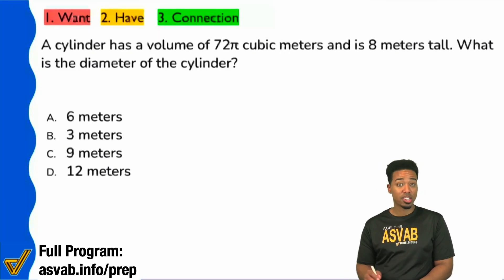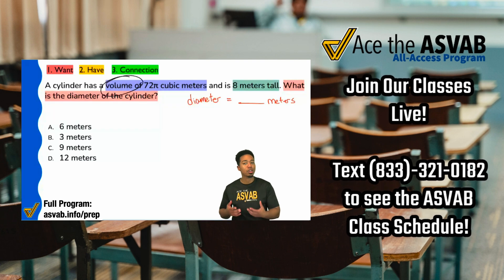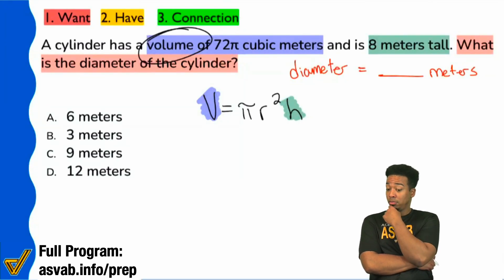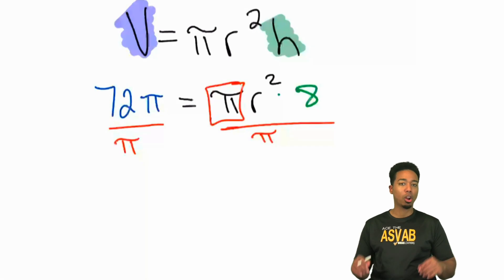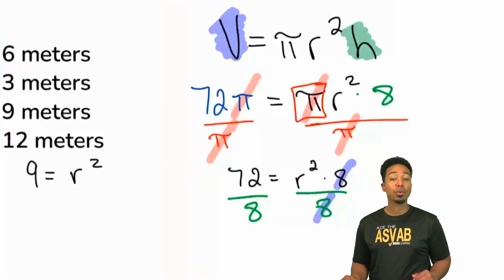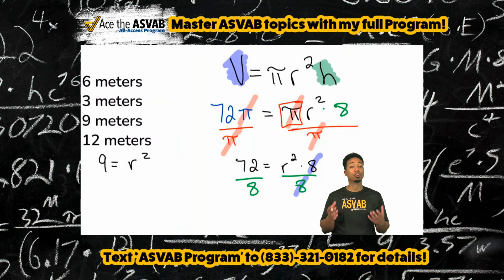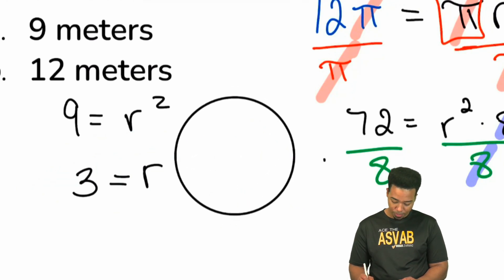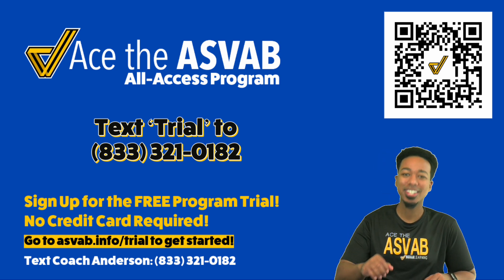ASVAB Arithmetic Reasoning: Geometry - How to Solve for Volume of a Cylinder